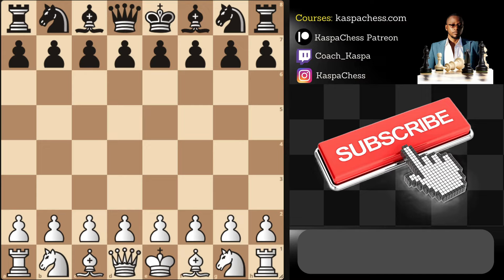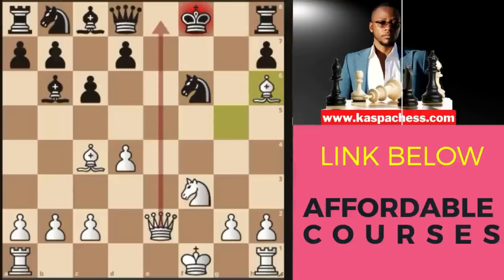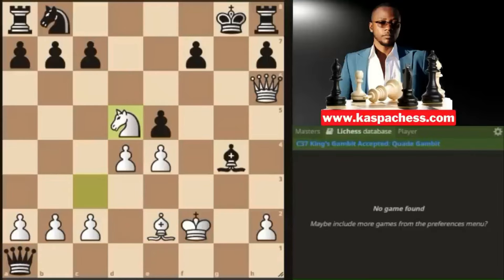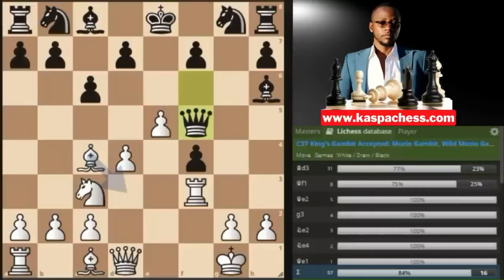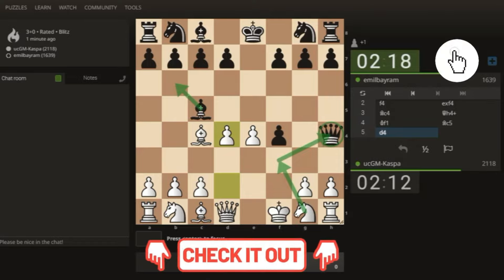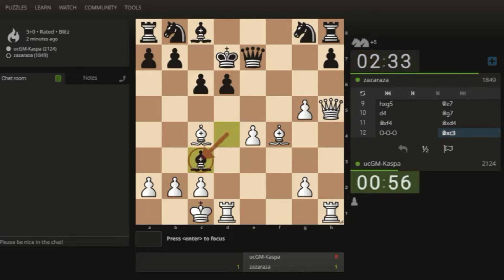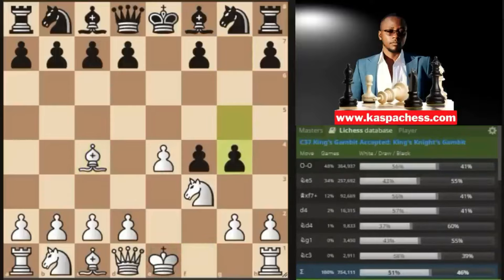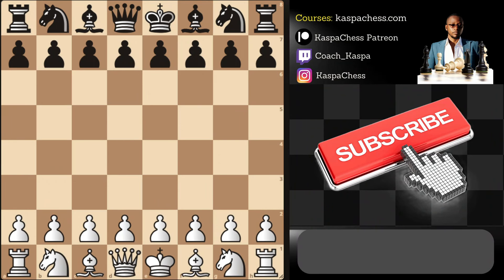🤯Greatest Collection of the King's Gambit and Traps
Topic: King's Gambit Traps